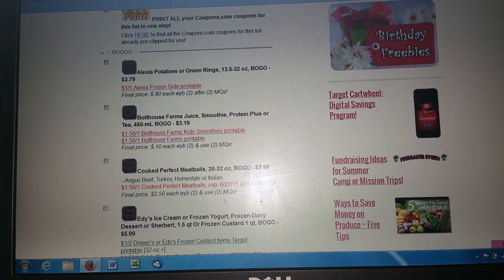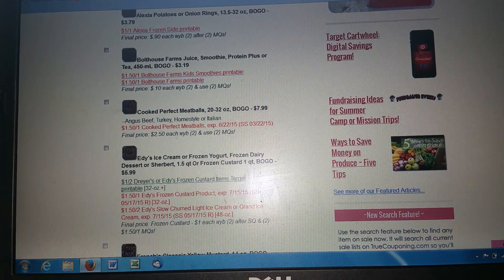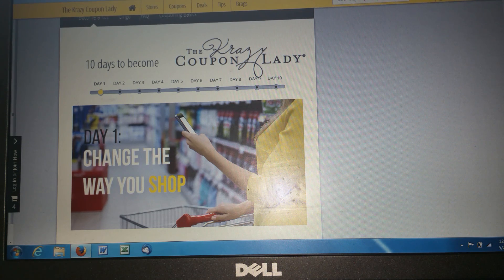Couponing Part 2...Helpful websites I use for couponing...a little long :)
Hello friends,this video is intended to show you how easy couponing can be with a little time and research. Sorry this video was uploaded a little late. I'm sharing what websites I use to do my couponing. Please feel to ask any questions you like. This video is intended to show you how easy couponing can be.